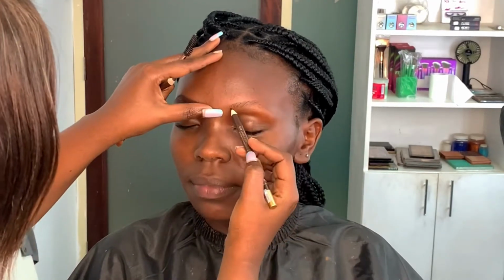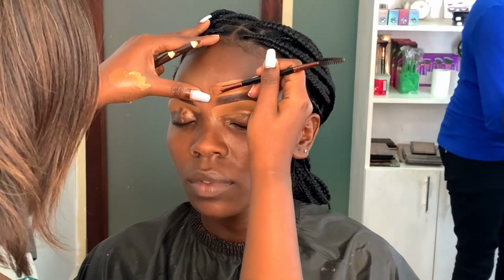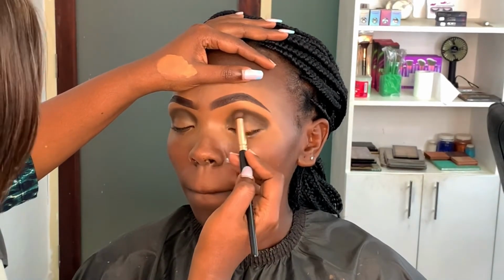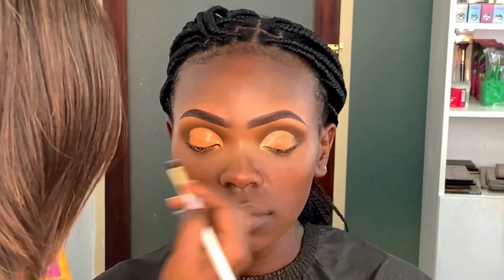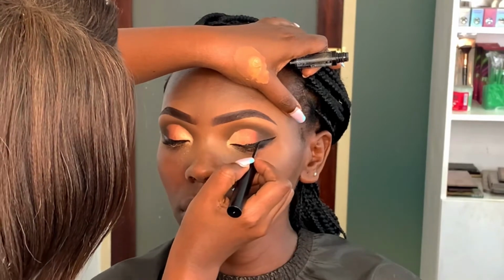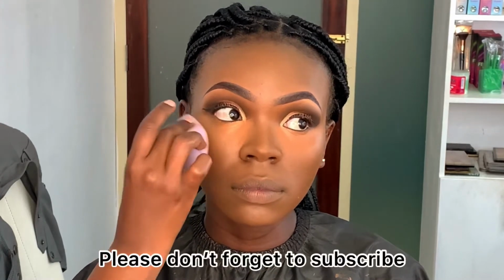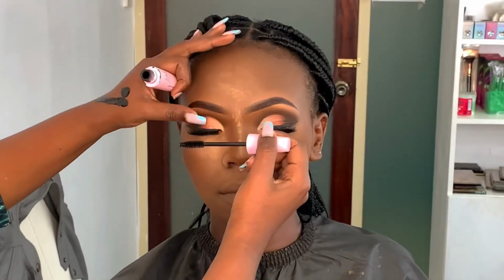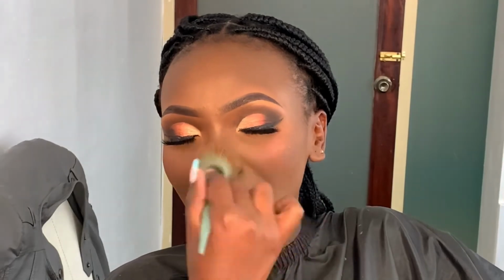EASY CUT CREASE TUTORIALS FOR BEGINNERS / HOW TO DO CUT CREASE EYESHADOW FOR BEGINNERS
The products I used:

Eyebrows pencil Davis 003
Concealer l.g girl fawn/Chestnut
Wet and wild waterproof mascara
Rommel London stay matte
Foundation: Juvia’s place shade 210 Togo
Concealer : L.A girl pro concealer creamy fawn/Chestnut
Setting powder : Maybelline New York shade  30 medium deep
Powder: bh cosmetics 250
Setting spray : Rimmel London stay Matte
Blush and highlight : Elf cosmetic blush palette dark shades & L.a girl highlight
Lipstick 💄 shopnewlevel send nudes shade morning after and maybeline new york shade 75 fighter